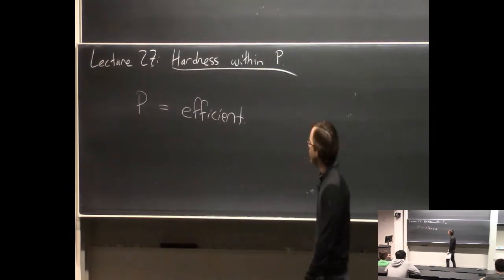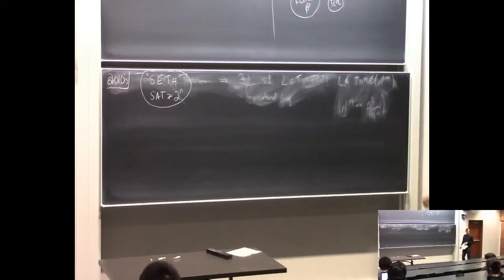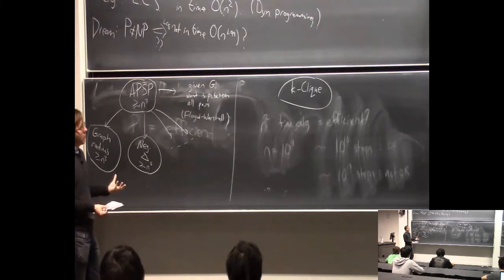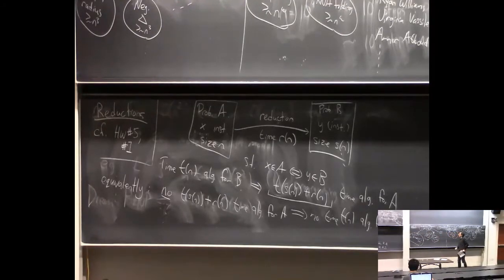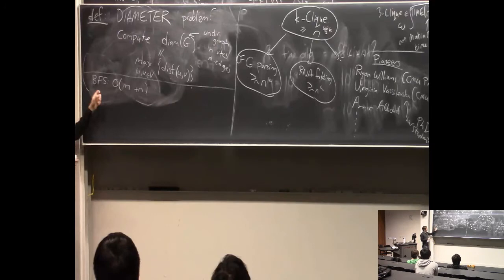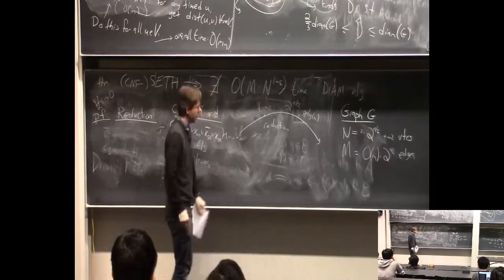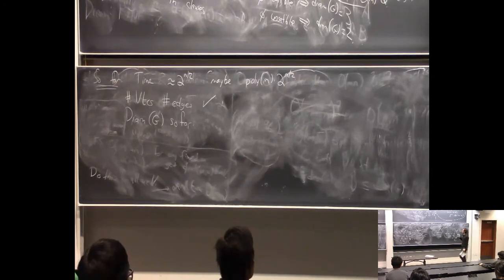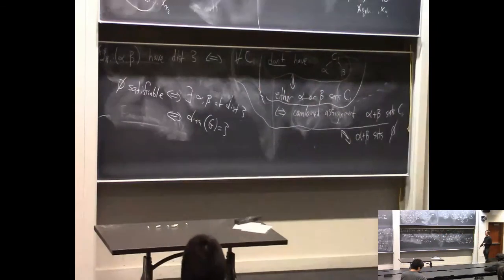Undergrad Complexity at CMU - Lecture 27: Hardness within P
Undergraduate Computational Complexity Theory
Lecture 27: Hardness within P

NOTE: the reduction from CNF-SAT to DIAMETER in this lecture is a little messed up.  The "alpha" truth assignment vertices need to all be connected to the left "special node", and the "beta" truth assignment vertices need to all be connected to the right "special node".  The clique on the clause nodes is unnecessary.